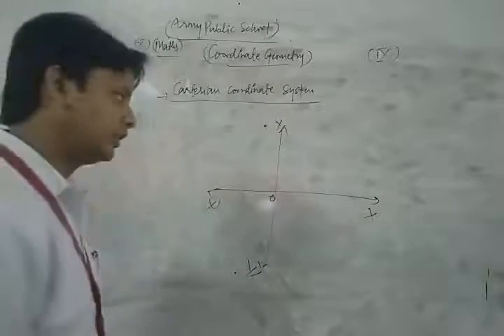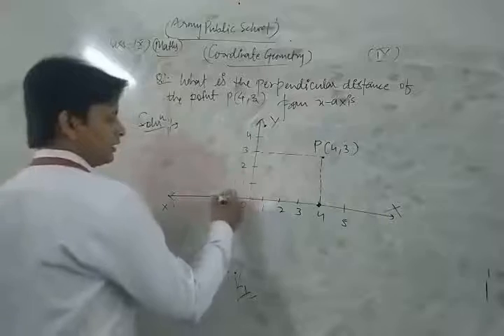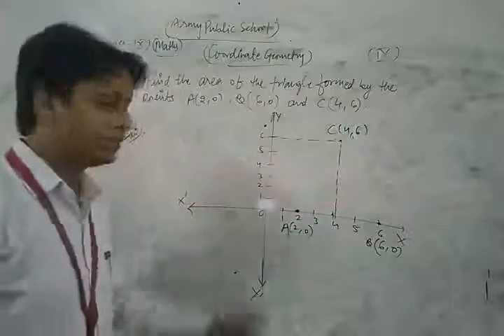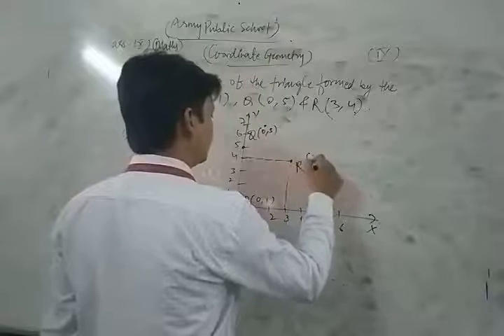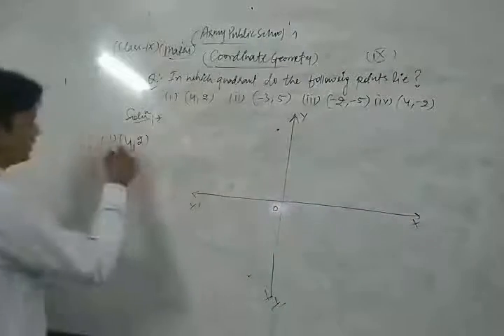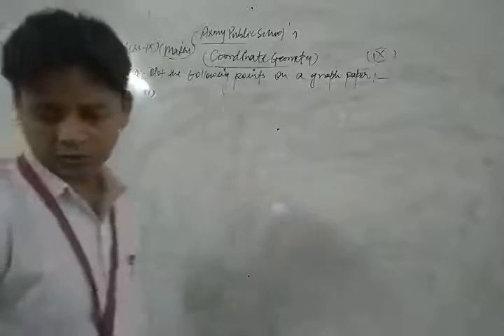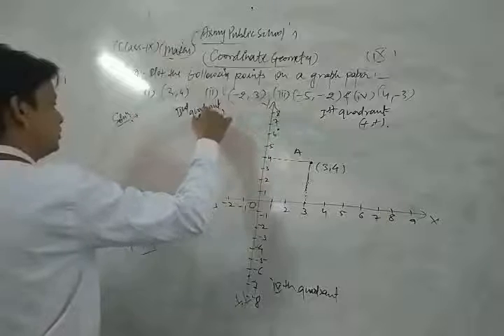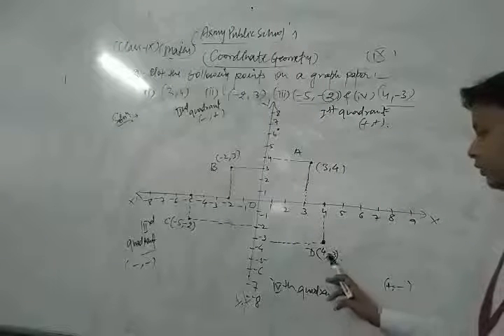Class IX Maths 22 04 2021 by Mr SARFARAZ AHMAD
Class IX Maths 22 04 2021 by Mr  SARFARAZ AHMAD Coordinate Geometry